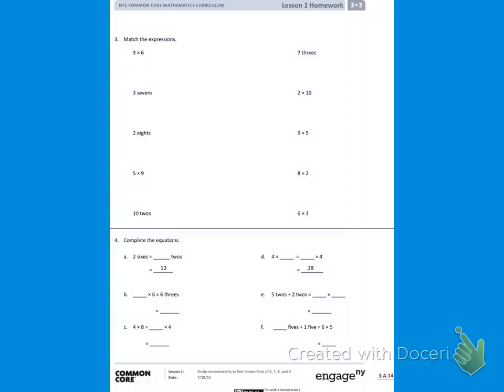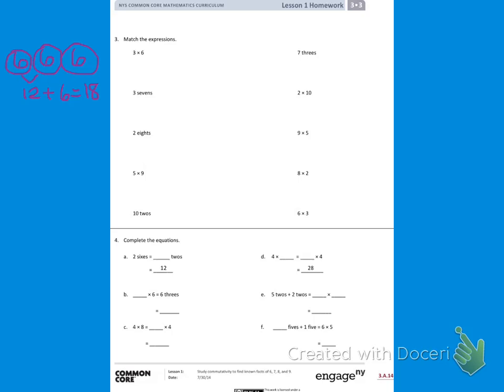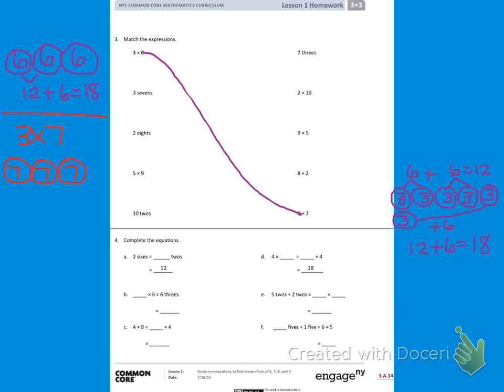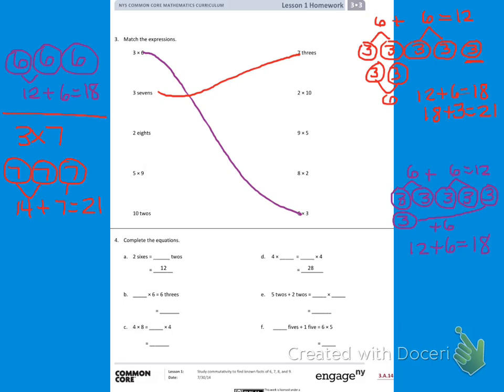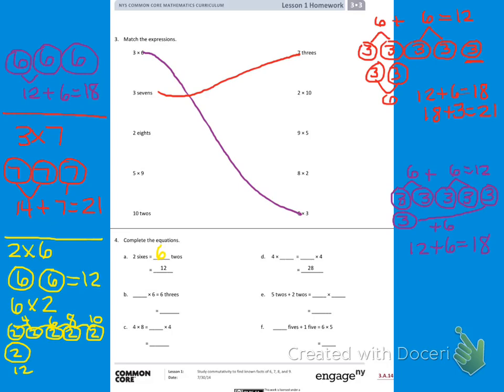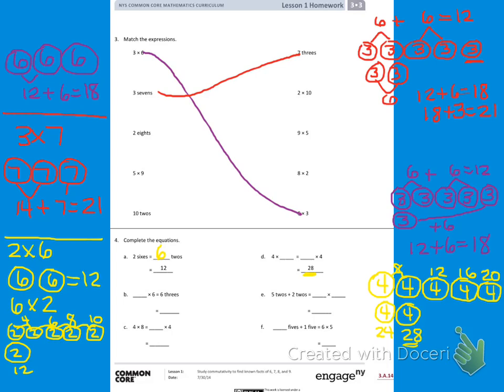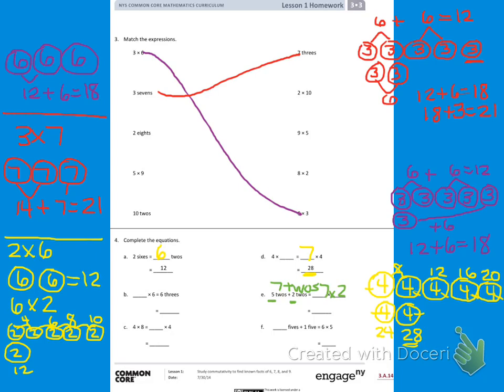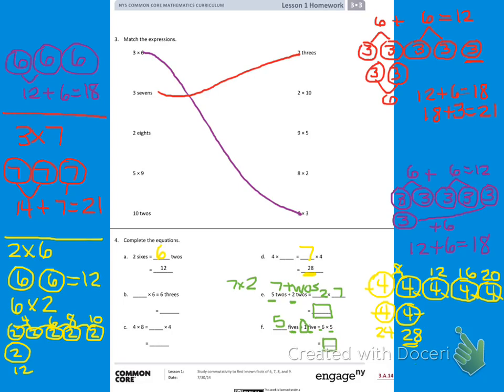GR3 M3 L1 Pg2